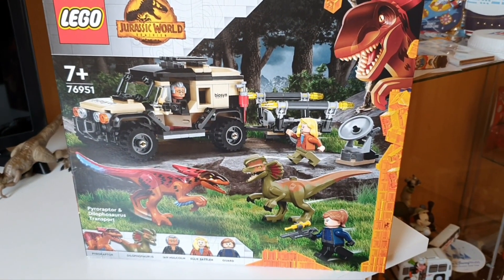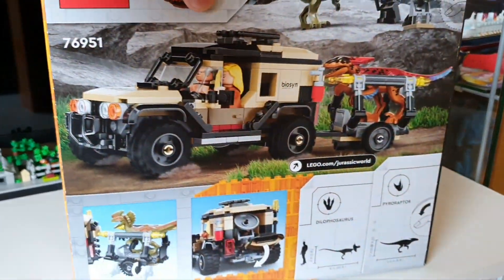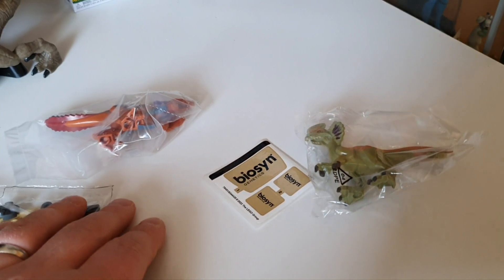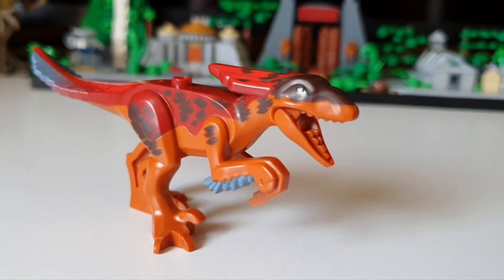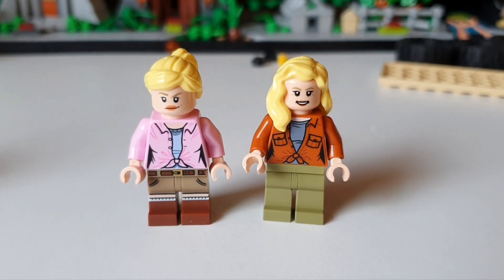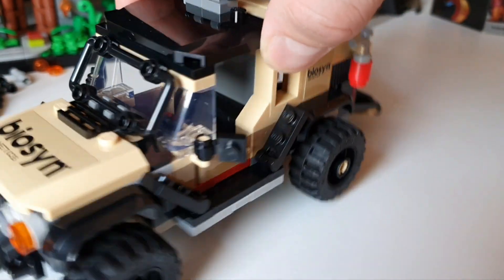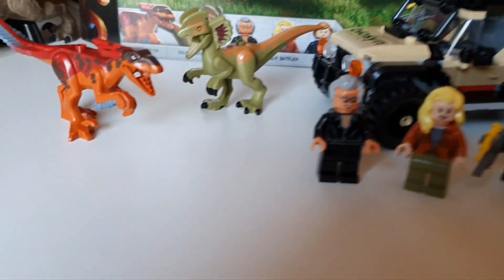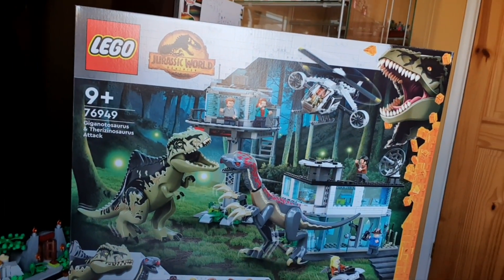Lego Jurassic World Dominion set 76951 review (Pyroraptor & Dilophosaurus Transport)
Review of the brand new Lego Jurassic World Dominion set 76951. My very first review, examining the figures, value and build of this set based on the world famous franchise.
Check out this set to see if it's worth the purchase before the movie comes out later in the year.